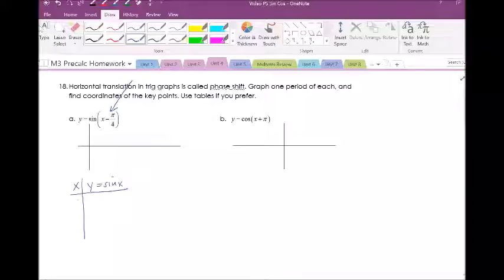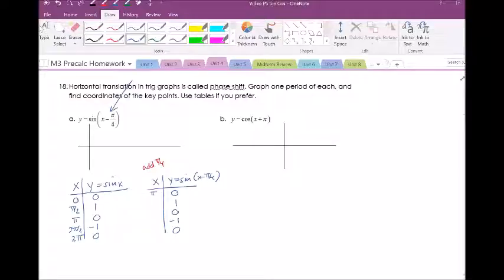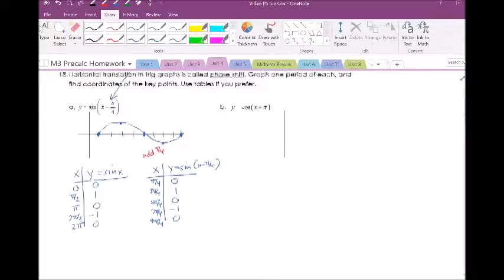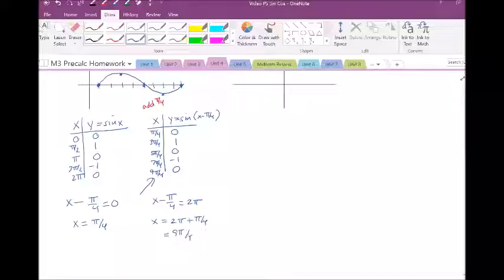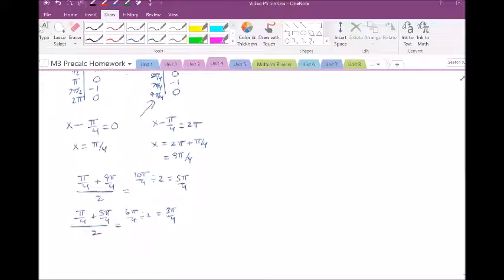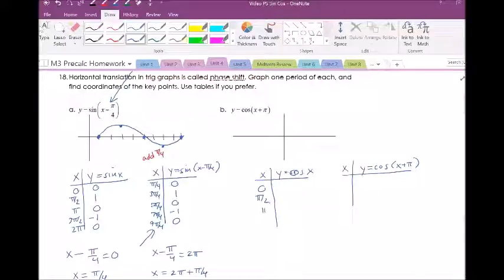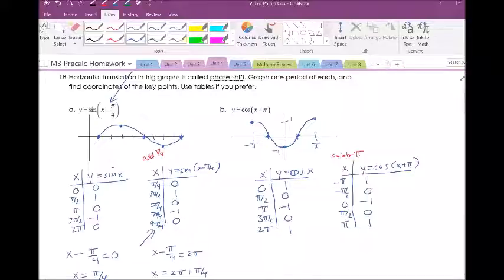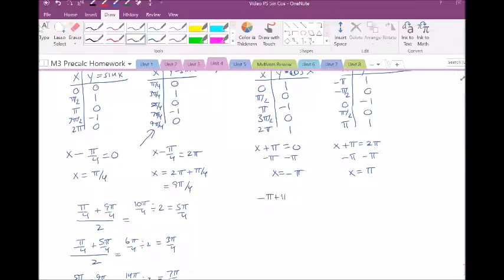Phase Shift of Sine Cosine Graphs